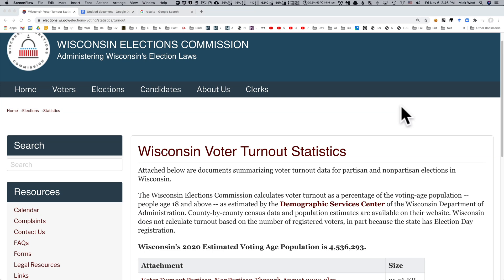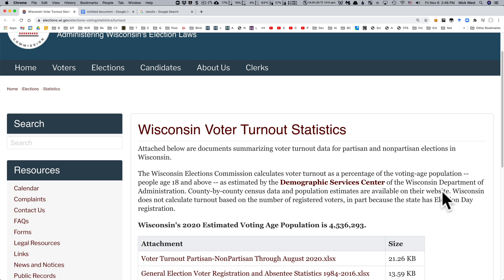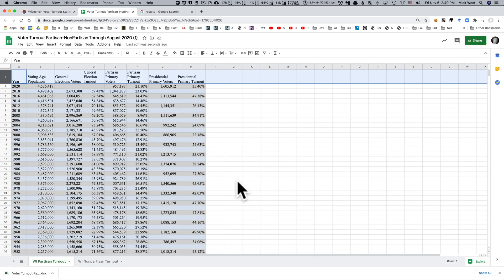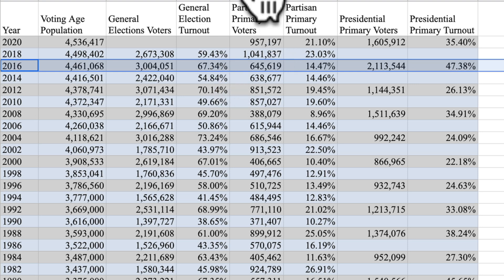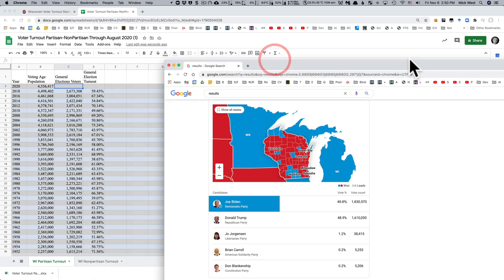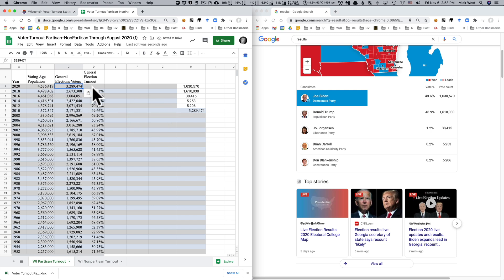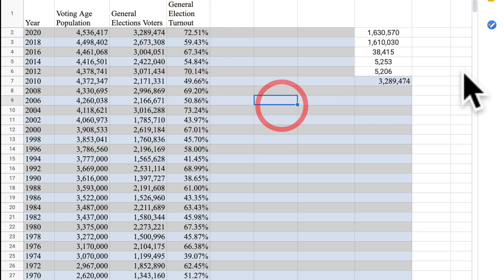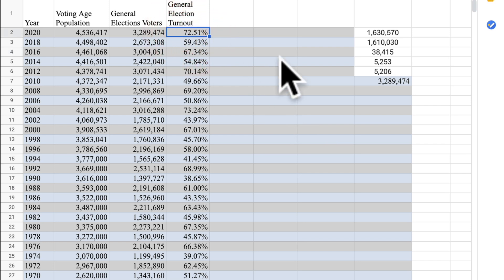How To Calculate Wisconsin's Voter Turnout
It's 72.5%. It's not 89%. It's not the highest it has ever been.

But don't trust some random page on the internet when the stakes are high. Fraud is being claimed, and people are quick to quote numbers without verifying them or explaining them. I show you quickly in this video how you can calculate it for yourself.

then you just need to add in the actual number of people who voted. To do that just add up all the votes received by all the candidates stick it in the spreadsheet, and copy the percentage formula from the line below.

Than go and debunk.